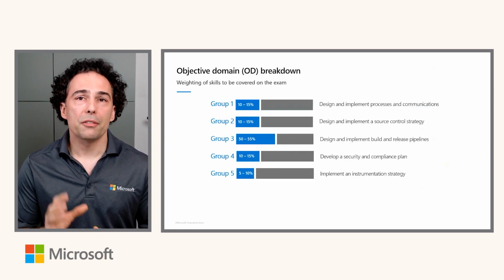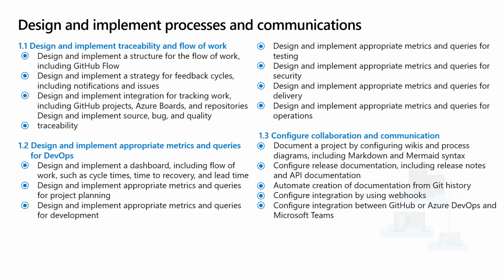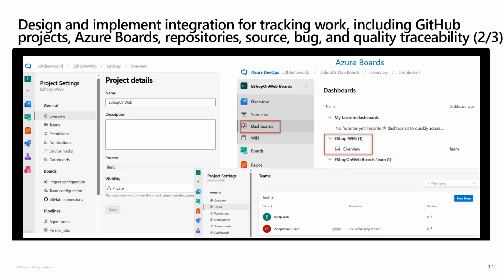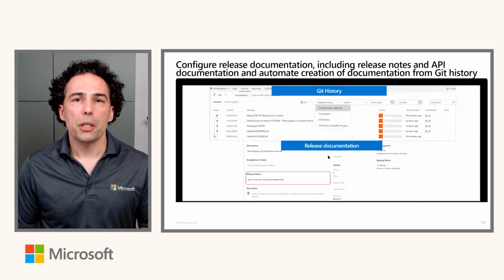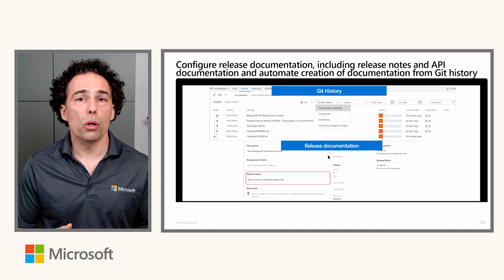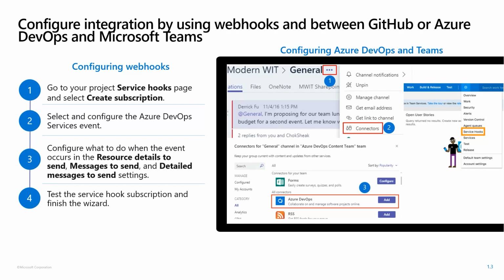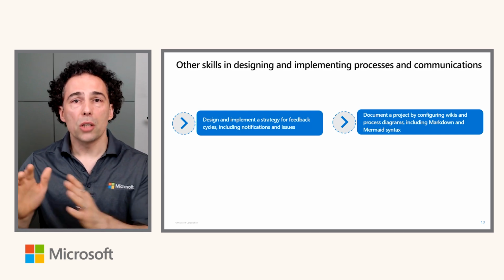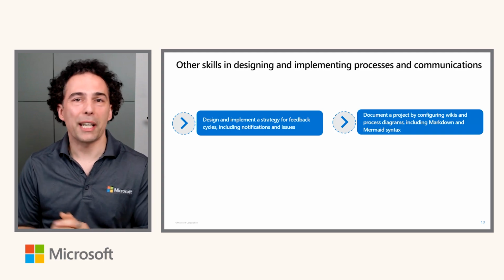Preparing for AZ-400 - Design and implement processes and communications (Part 1 of 5)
In this first exam prep episode for AZ-400, Michael introduces you to designing and implementing processes and communications.
00:00 - Introduction
00:18 - Certification Journey
01:08 - Objectives
02:18 - Design and implement processes and communications
03:05 - 1.1 Design and implement traceability and flow of work
06:00 - 1.2 Design and implement appropriate metrics and queries for DevOps
07:09 - 1.3 Configure collaboration and communication
09:52 - Recap